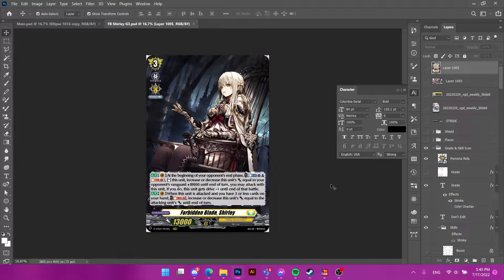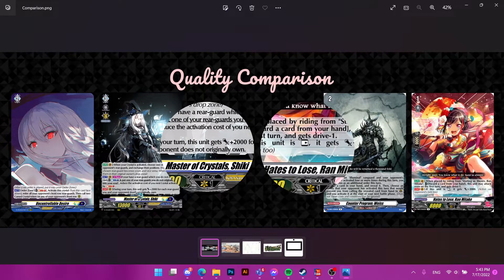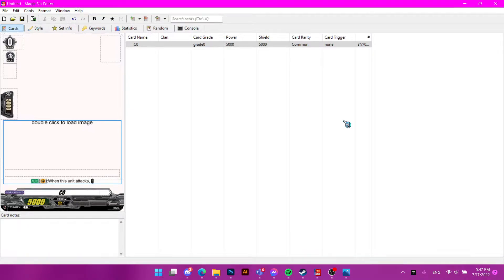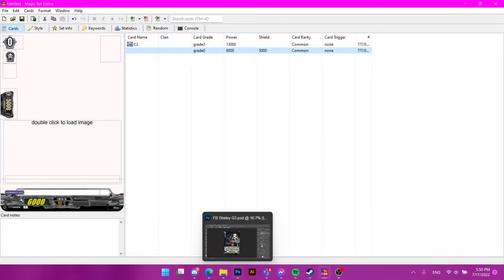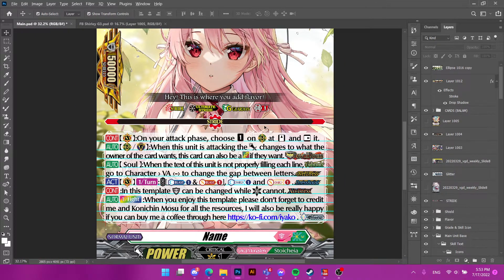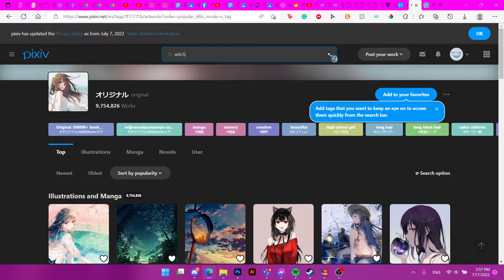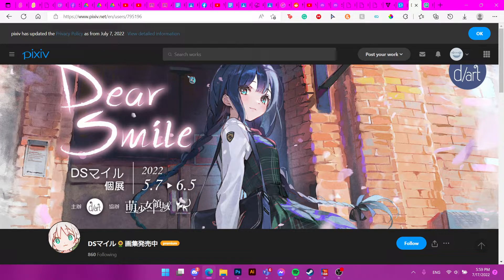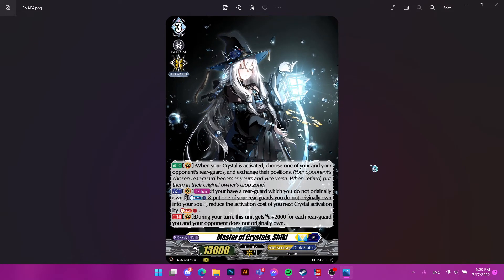Beginner Guide for Custom Cardfight Vanguard Cards! (Updated)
This is an updated version of my first video! Happy custom card-making~
Photoshop Templates

MSE Templates
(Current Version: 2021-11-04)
Magic Set Editor 2.0.0 Template